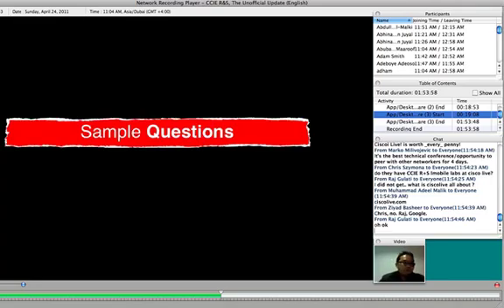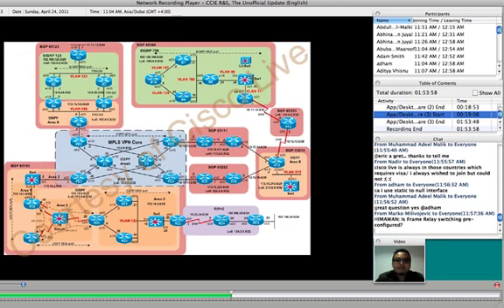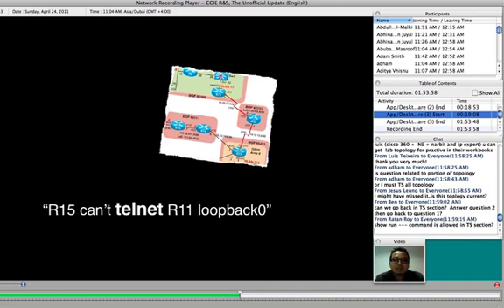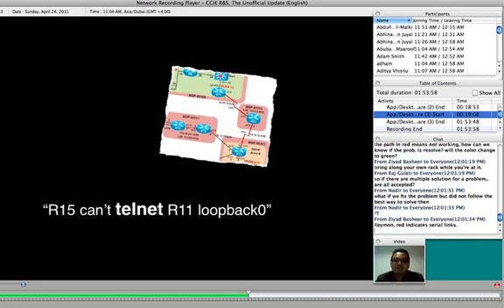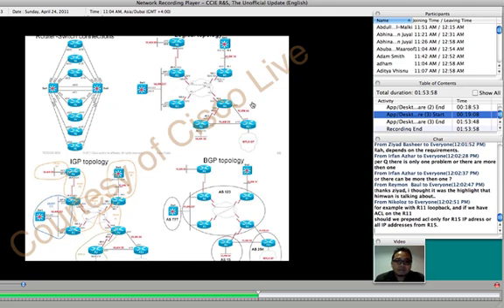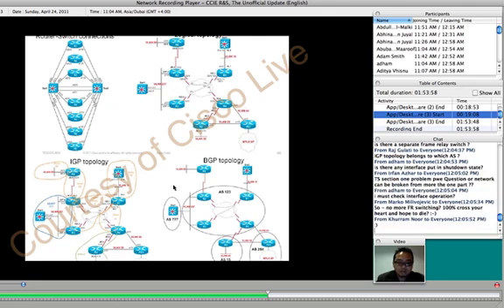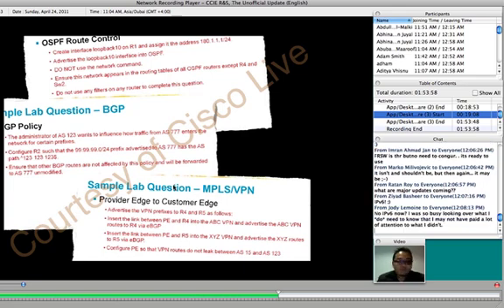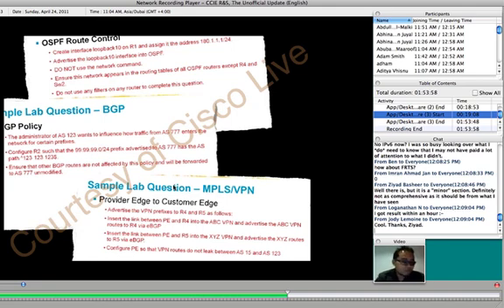CCIE R&S - Part 4 - Sample Questions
CCIE R&S, The Unofficial Update - 24 April 2011 - WebEx Recording - Part 4 - Sample Questions